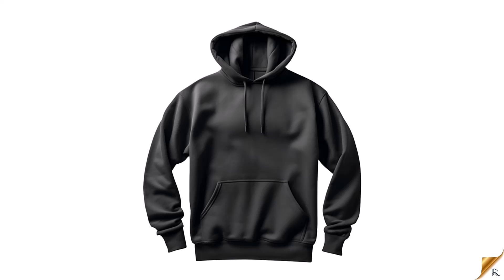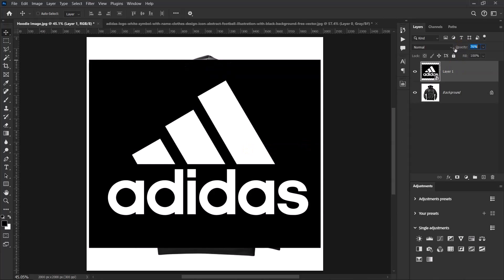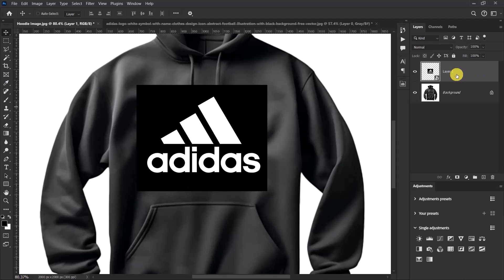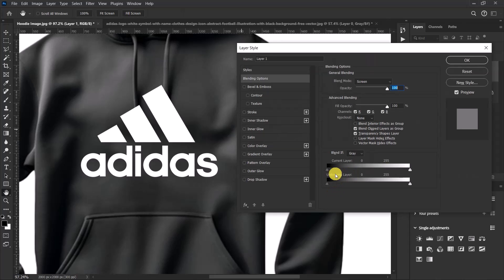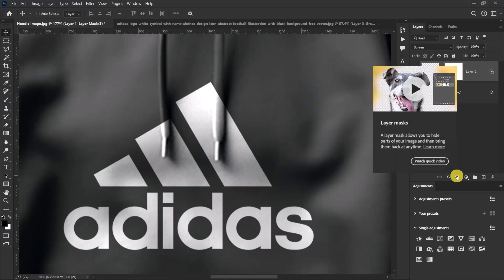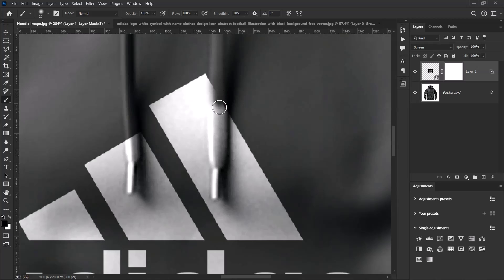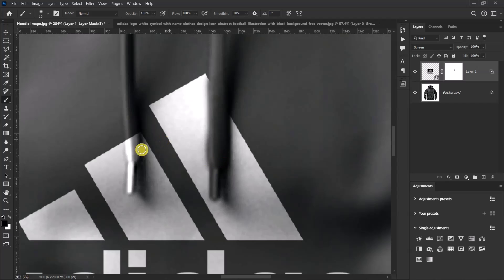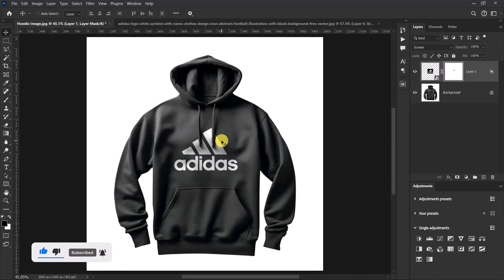Mastering Photoshop: Place a White Logo on a Black Hoodie Like a Pro!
In today’s tutorial, we’re diving into the world of Photoshop to learn how to master placing a white logo on a black hoodie like a pro! Whether you're a beginner or looking to refine your skills, this step-by-step guide will walk you through the entire process.

In this video, you’ll discover:
► The best techniques for positioning your logo perfectly
► Tips for adjusting colors and blending to make your design pop
► How to create stunning mockups that showcase your hoodie design

By the end of this tutorial, you’ll have the confidence to create professional-looking designs that stand out.

Let’s get started and take your Photoshop skills to the next level!